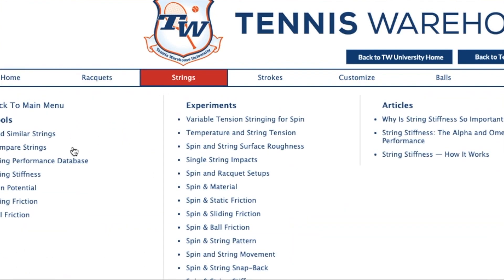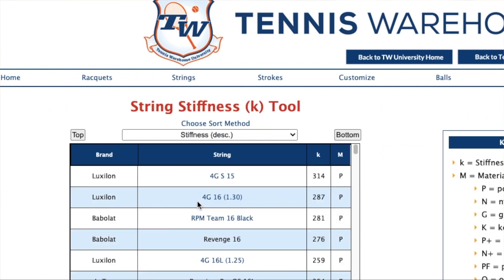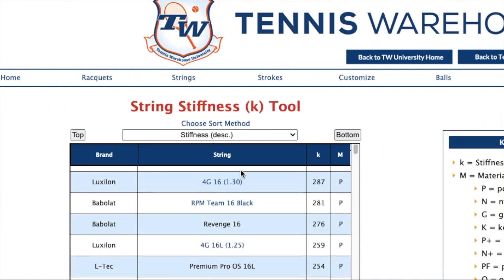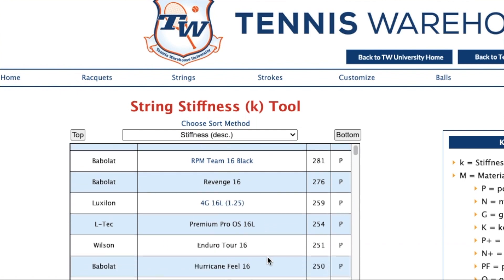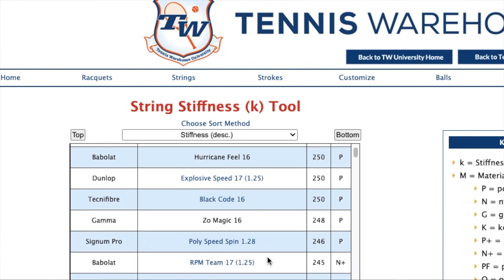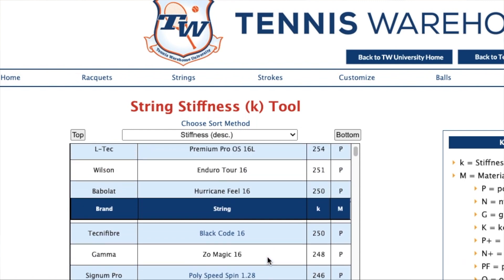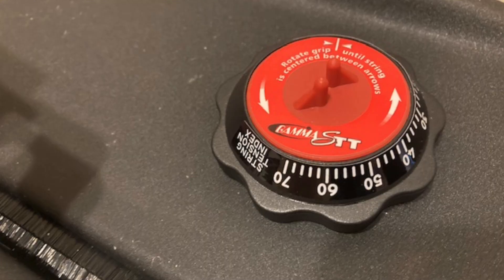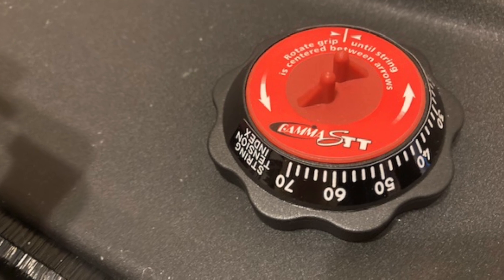LET'S TAKE A LOOK AT THE 5 STIFFEST POLYESTER TENNIS STRINGS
WHAT ARE THE 5 stiffest polyester tennis strings  ?

Yes THERE are a number of factors to consider when choosing YOUR NEXT TENNIS STRING.  BUT IF YOU ARE LOOKING FOR A STIFF string, Hang ON.  It's not that complicated.

Generally string stiffness refers  primarily to string material and string gauge.     Show on video  WITH STRING-BED STIFFNESS  we know that The strings themselves are only part of the equation as we have frame stiffness, frame size, composite along with the tension that we string at, basically there are a number of technologies that effect String-bed..

OK THAT BEING SAID….. WE DON'T NEED TO REINVENT THE WHEEL…. FOR THIS WE  …We are going back to school…UNIVERSITY……. TENNIS WAREHOUSE UNIVERSITY !

TWU measures thousands of strings .

THESE lab tests measure and allow us  to make comparisons (string comparisons  will generally be done one of two ways, by stretching a piece of  string or by how much it deflects when something hits it).   And both these methods can be done in a controlled setting.

For more about how the tests are conducted, check out TWU.  The tests are done:  string stiffness is the measured value obtained by impacting one piece of string at a tension of 52 lbs. The results tell you, for example, that a string with a stiffness value of 220 lb/in is about 10% stiffer than one with a stiffness of 200 lb/in.

I am not going to be focused on how the measurements were done and if they refer to dynamic or static stiffness.

I would encourage you to get a stringmeter,  or other tool to measure the stiffness after you string the racket for your own comparisons..

 ALSO REMEMBER that soft does not necessarily mean better  and stiffer  means worse sometimes we tend to think in these terms.

So, all those factors aside, lets talk STIFF STRINGS